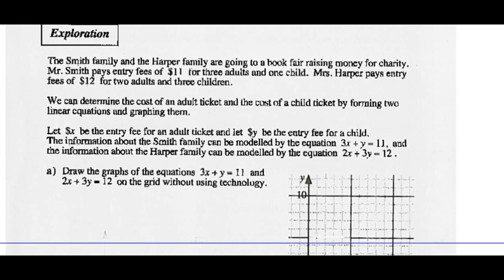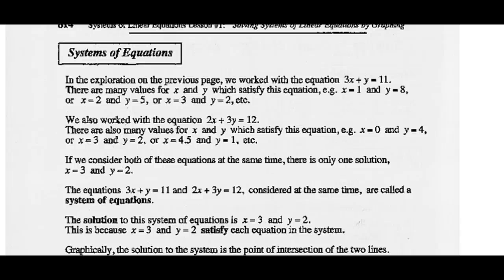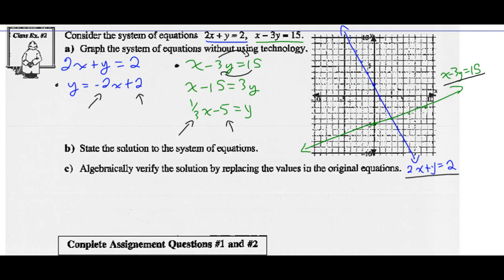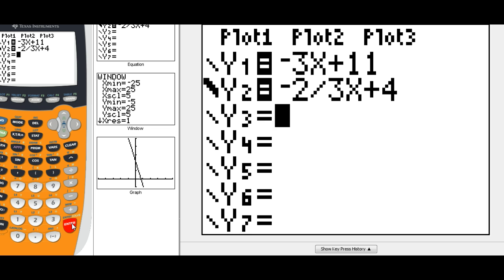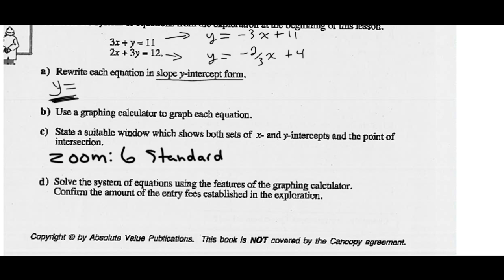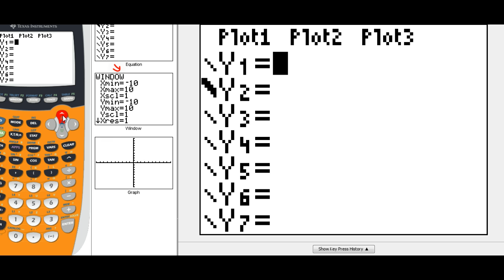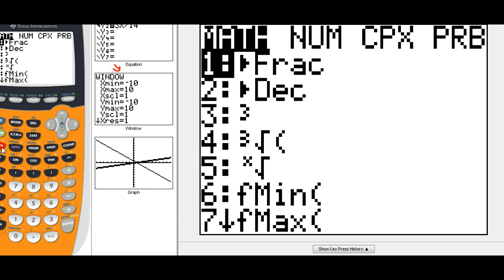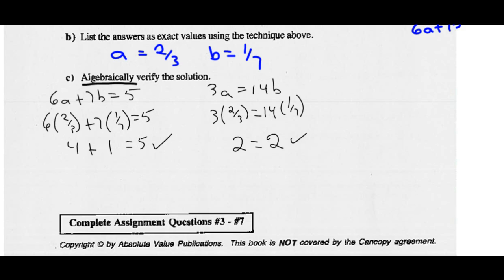Math 10C Unit 9 Lesson 1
Solve Systems graphically